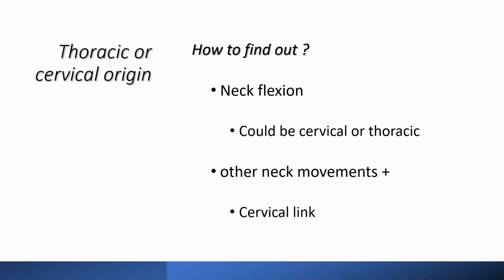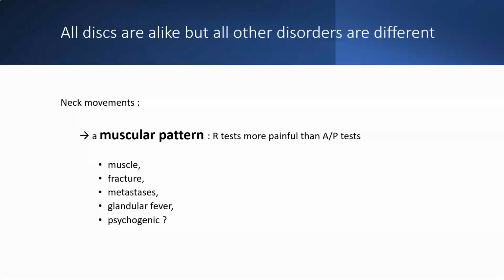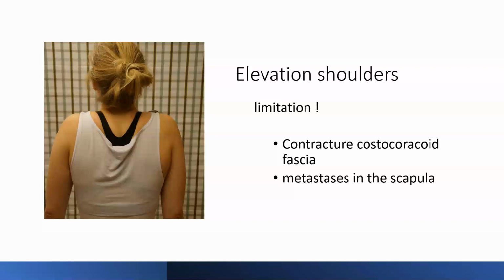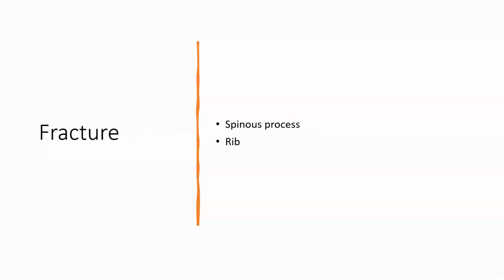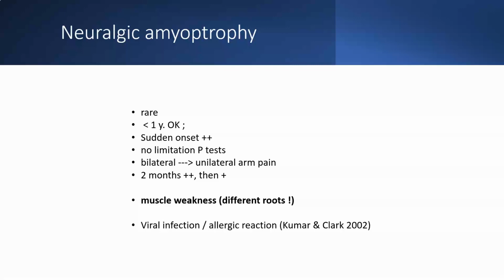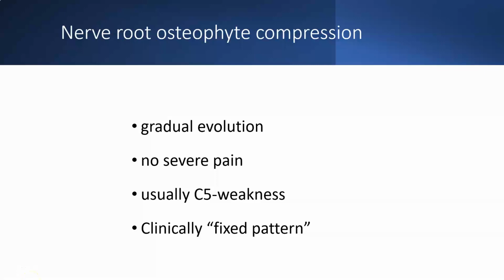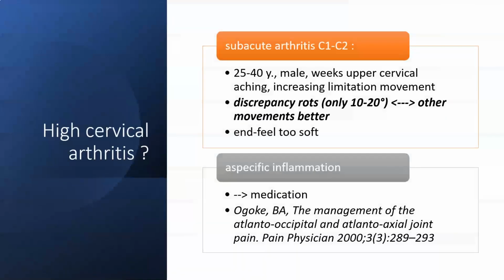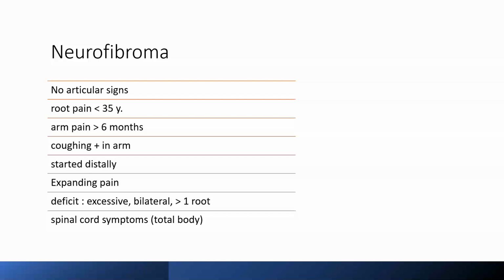Cervical spine (part 4/6)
The “Build your own MSK course” is a unique way of innovating continuing education in musculoskeletal medicine / orthopaedic medicine specifically for health professionsals who share a mutual interest in diagnosis and treatment of soft tissue lesions of the musculoskeletal system.
You can create your own coursecontent, designed to your specific needs as a clinician in daily practice.  You can determine your own program, spread over 2, 3, 4 or 5 course days.
The Mastermind can be held at your clinic or in the ETGOM International Training Center.